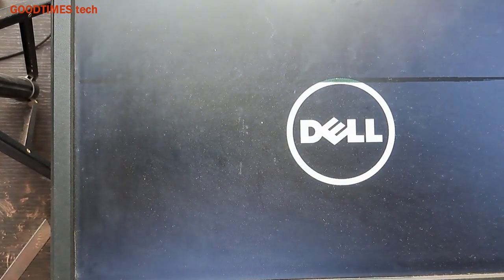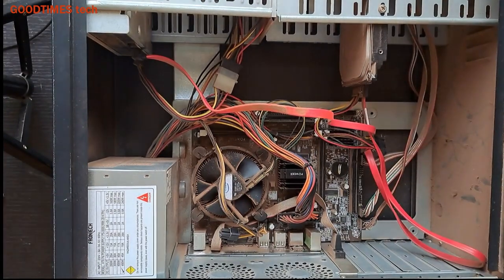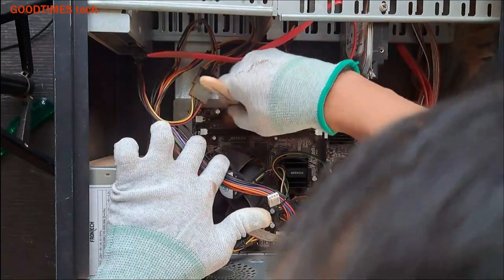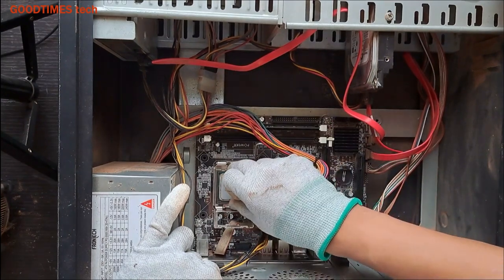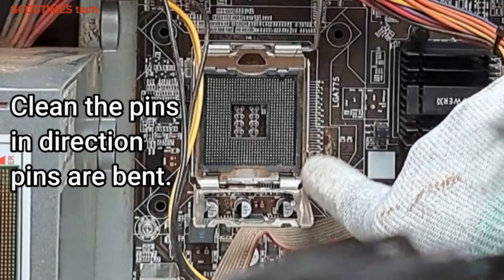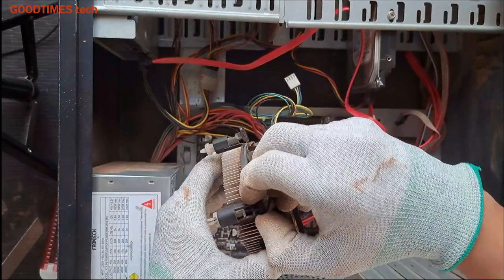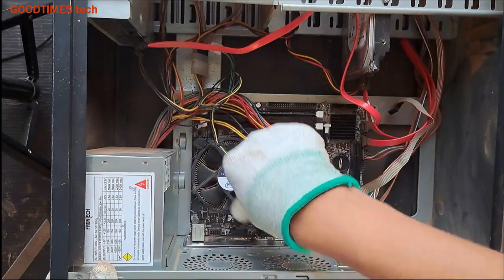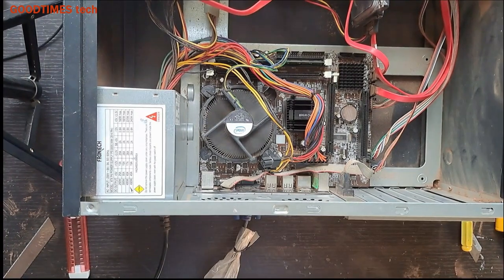Computer powering on no display, how to check few possibilities.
A client who uses his personal computer for his shop, brought it to me saying every alternate day computer turns on without display or without displaying any image, it works after he turns it on and off several times. when I checked there was no side cover , he said he kept it open for air circulation, this video shows few methods or options to check and repair whenever a desktop computer has problem of powering On and no display/image.

Take care and do the reparation on your own risk,